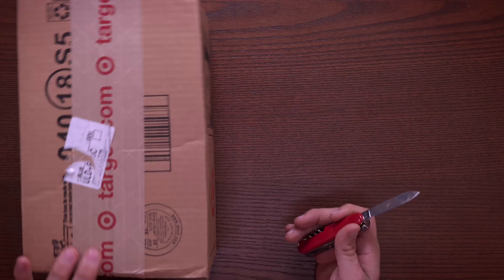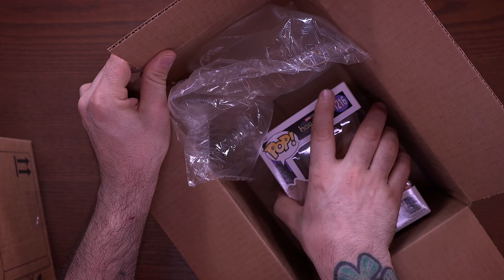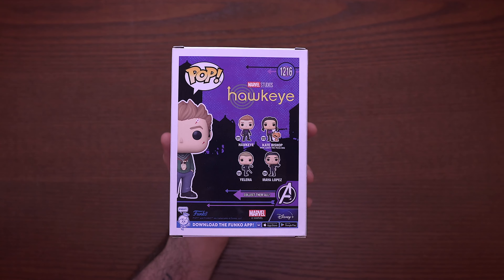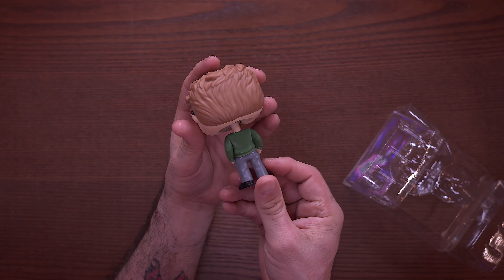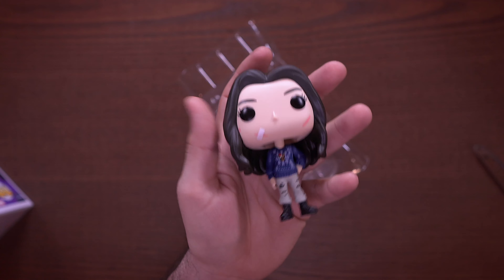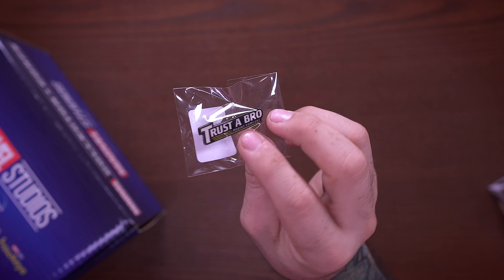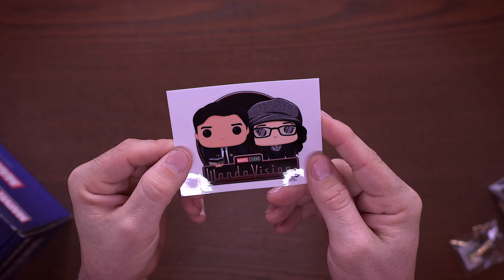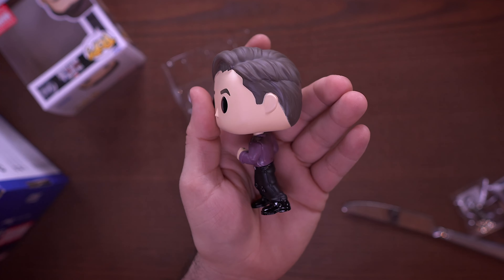Marvel Funko Pops Getting Better Or Worse? - Big Haul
Marvel Funko Pop Disney Plus Collector Corps Box Review, and Target Exclusive Hawkeye Pops are here! This unboxing and review of the new Disney+ Marvel Collector Corps box and Hawkeye Funko pops seem a bit lazy maybe?